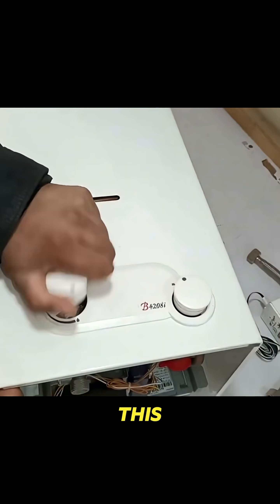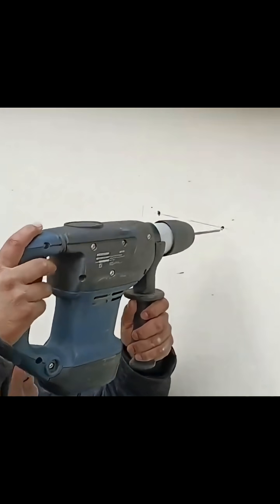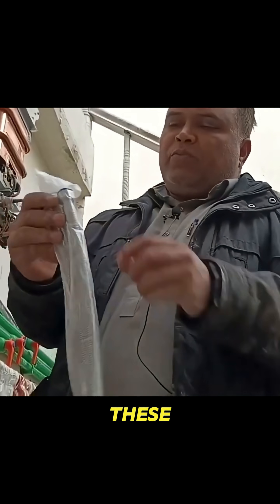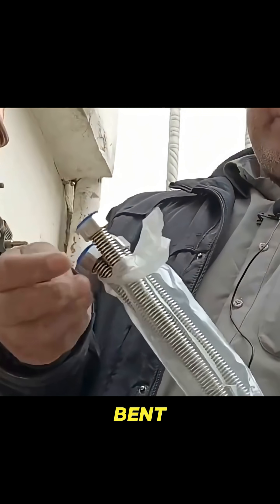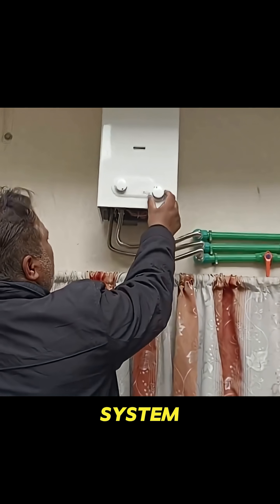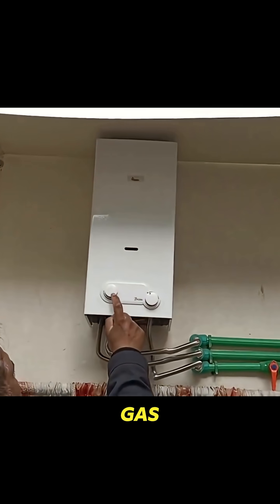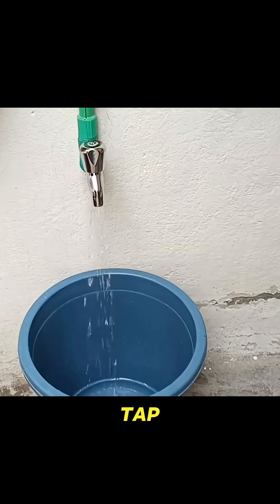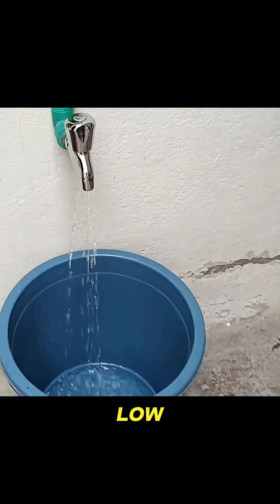“Why your tankless heater fails after installation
Installing a tankless water heater requires proper measurements, alignment, and understanding of the ignition system. In this video, we show the complete installation process, from removing the heater cover to mounting it on the wall, connecting gas and water lines, and solving ignition problems.

To open the heater, only one hidden screw under the knob needs to be loosened. After that, simply lift the cover upward and pull forward to remove it. Two special hooks hold the cover in place, keeping it secure during operation.

🔧 What You Will Learn in This Video:

How to remove the tankless water heater cover

How to locate the hidden screw

How the front hooks lock the heater cover

Measuring and marking mounting points correctly

Finding the center of the mounting holes

Correct wall marking using 10 cm and 17.5 cm

How to align the heater using a level

Installing stainless steel flexible pipes

Connecting gas, cold water, and hot water lines

Testing water flow and checking ignition

Why the ignition system does not spark

How low water pressure affects the heater

Fixing water pressure issues

Applying high-temperature sealant (up to 550°F) for waterproofing

🔥 Ignition Issue Explanation

If you open the hot water tap and hear no sparking, it usually means:
✔ Water pressure is too low
✔ Ignition system is not activating
✔ Gas supply is ready but spark isn’t firing

After fixing the water pressure, the heater will function correctly.

🧰 Materials Used:

Stainless steel flexible pipes

Level tool

Measuring tape

High-temperature sealant

Gas & water valves

This complete guide helps you install your tankless water heater safely and correctly.